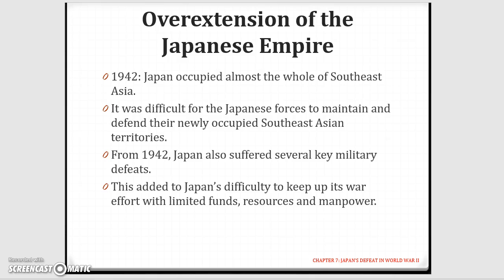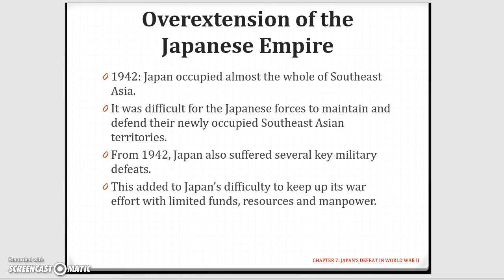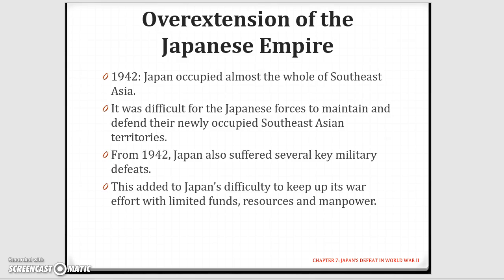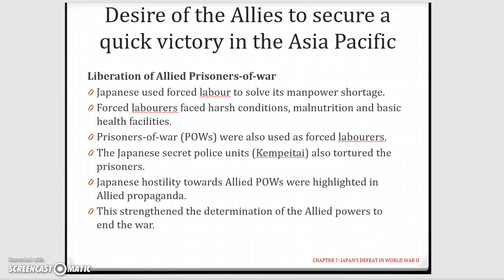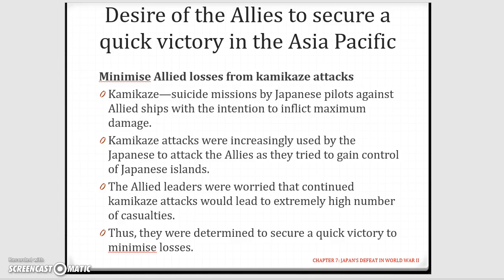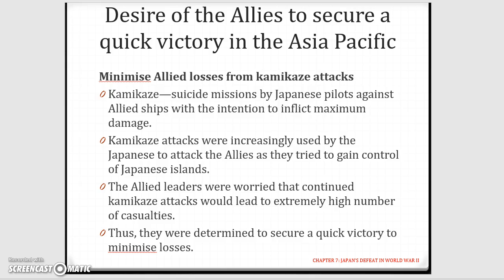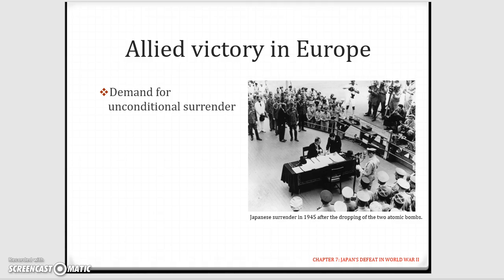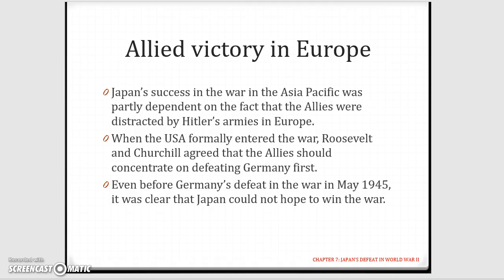Unit 2 Chapter 7: Japan's Defeat in WWII Part 2